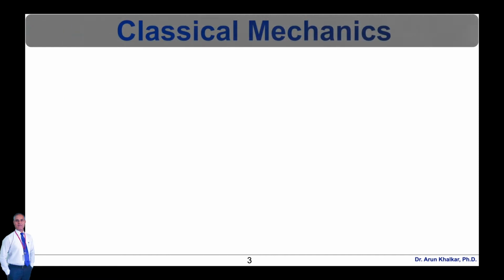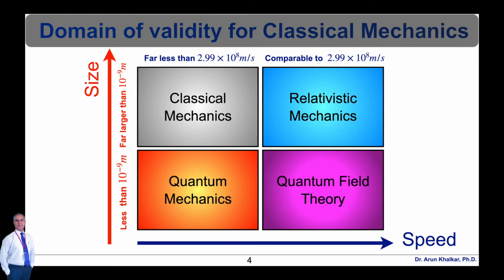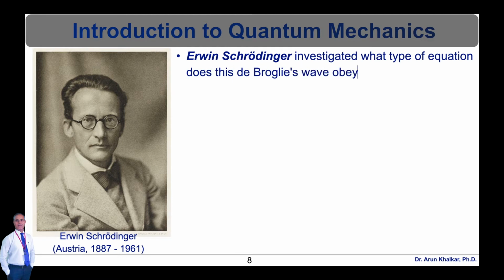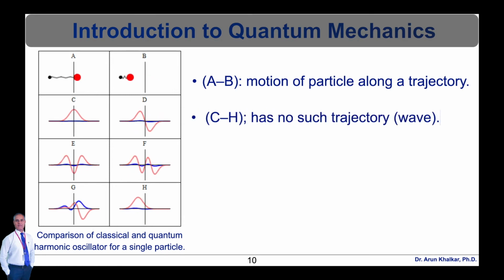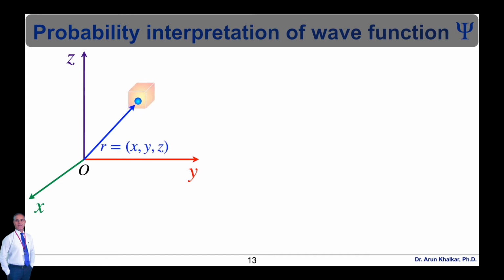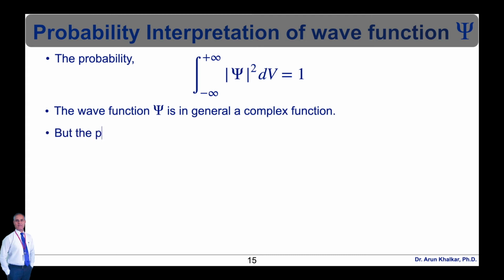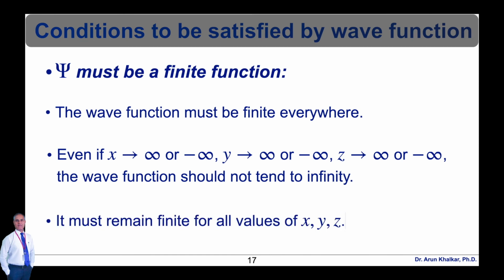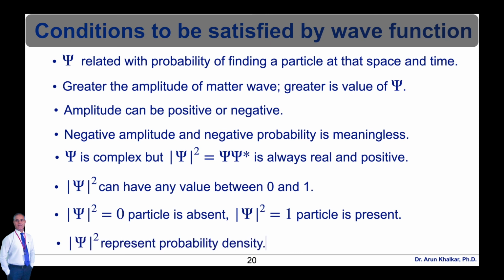Engineering Physics | Unit 3 | WAVE MECHANICS (Part 5)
About this video: Engineering Physics | Unit 3 | WAVE MECHANICS (Part 5)

UNIT 3: WAVE MECHANICS

The content of video is as follows:

Limitations of Classical Mechanics,
Introduction to Quantum Mechanics,
Interpretation of wave function,
Physical significance of wave function,
Probability interpretation of wave function,
Normalisation condition,
Conditions to be satisfied by wave function.